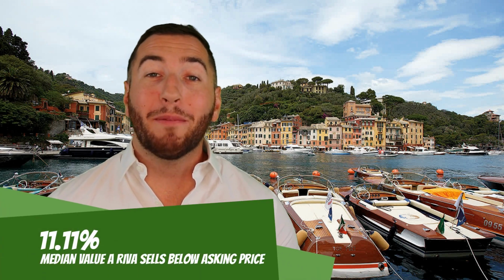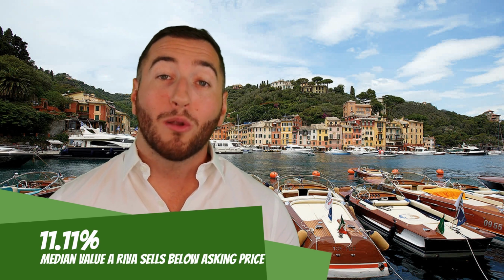The True Price of Any Riva Yacht - How To Save $300K - Yacht Hunter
Welcome to another yacht review on Yacht Hunter, which is the perfect destination for Yacht lovers! In this video, today I'm we are going to explore the true price of owning a Riva Yacht.

⏲️⏲️ Time Stamps ⏲️⏲️

00:00 Intro
00:31 Frist Tips
01:07 Second Tips
01:35 Third Tips
02:56 Outro

Riva Yacht is a luxury yacht brand that is well-known for its innovative designs, high-quality craftsmanship, and unparalleled performance. Established in 1842 in Sarnico, Italy, RIVA has a long-standing reputation for producing some of the most luxurious and stylish yachts in the world.

But before you make a purchase, it's important to do your research and understand what you're getting into. In this video, I share some important numbers and tricks that salesmen often don't want buyers to know. I reveal that a typical Riva Yacht has an average of 9 months on the market and typically sells for 11.11% below its listed value. I also emphasized the importance of researching the recent sale price of the yacht to avoid overpaying.

Whether you're buying a Perseo, Rivarama, Domino, or any other model, this will be a great blueprint for you to purchase any Riva Yacht for less.

I hope you enjoyed and benefited from this Yacht buying guideline. I also hope after watching the video, viewers can learn valuable insights and potentially save a significant amount of money on their next yacht purchase.

Want to know the true price or cost of any Riva Yacht? Fill out the form below!

For More Info On New Riva Models, check this out!